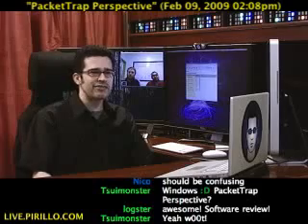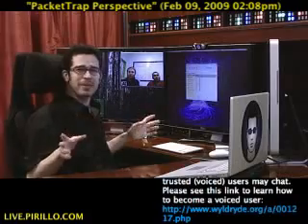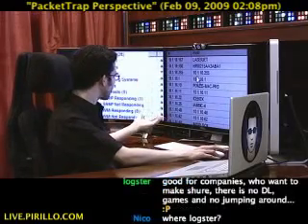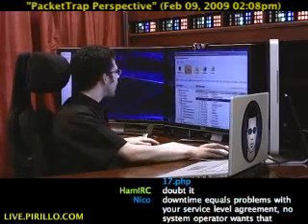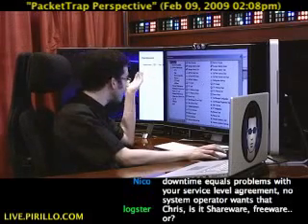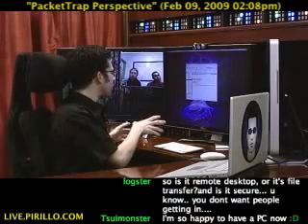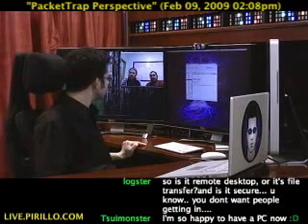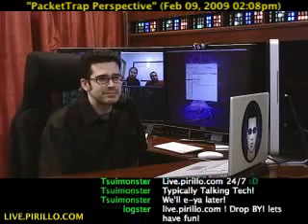What is the Best Network Management Tool?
- I know many of you out there have to manage a network. The folks over at PacketTrap have been instrumental in helping our community grow. They've now come out with Perspective - an excellent tool to help manage your network!